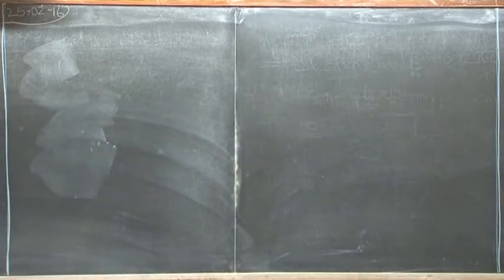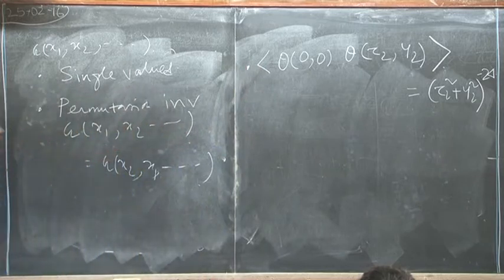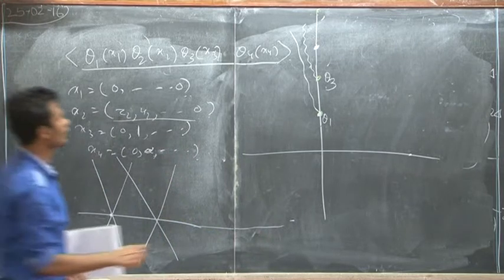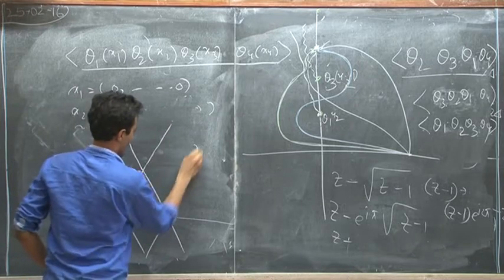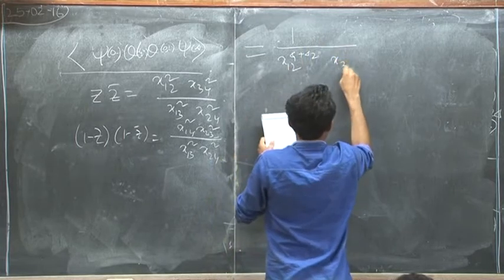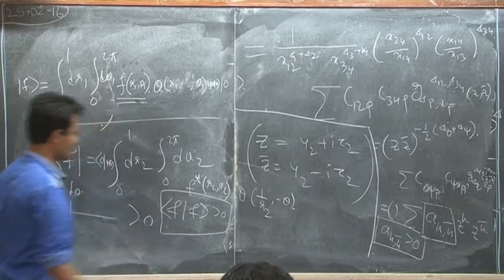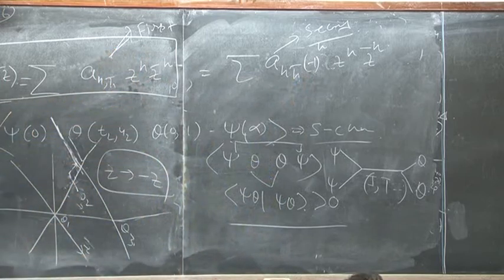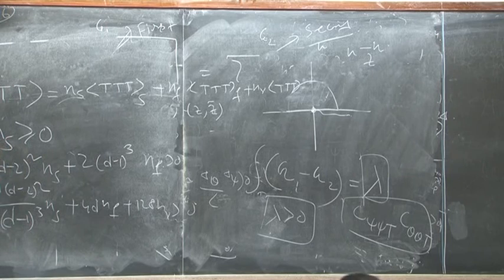Sachin Jain (Cornell) - Causality constraints in Conformal Field Theory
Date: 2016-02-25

Abstract: Causality places non-trivial constraints on QFTs in Lorentzian signature, for example fixing sign of certain terms in the low energy Lagrangian. For the case of CFT, We show how such constraints are encoded in crossing symmetry of euclidean correlators and derive analogous analytic constraints.